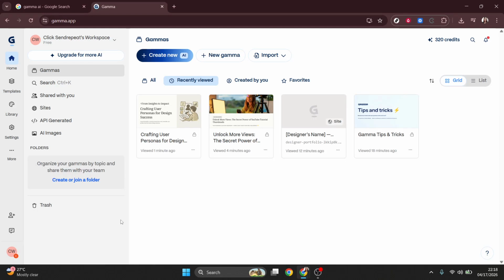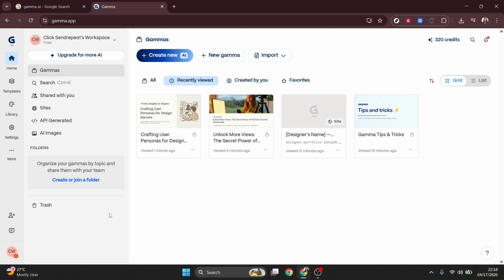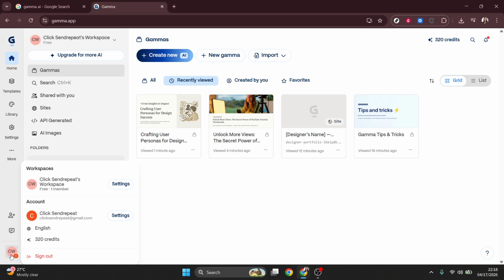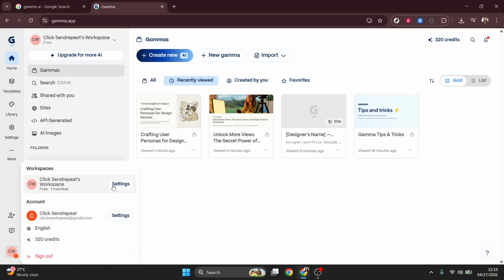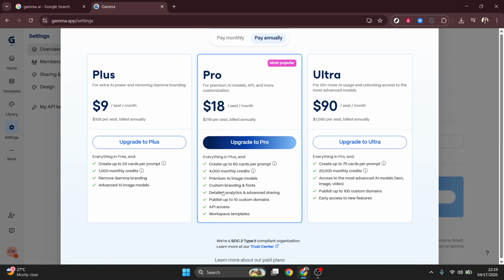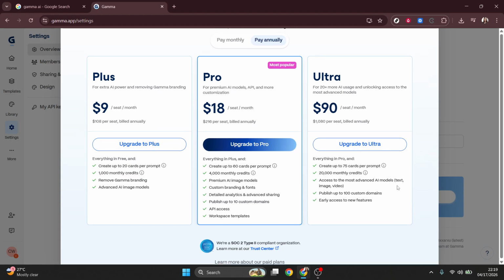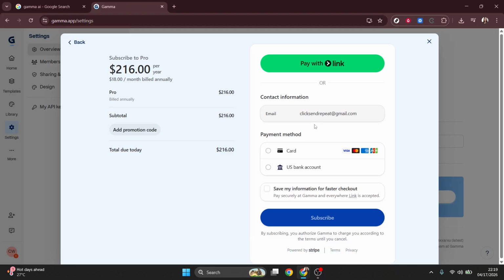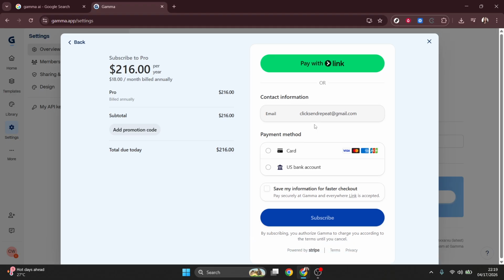How To Remove Ai Watermark Gamma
Learn how to deal with watermarks in Gamma AI in this step-by-step 2026 tutorial. If your presentation includes an AI watermark, this guide will show you the correct and effective ways to export clean, professional slides.

In this video, you’ll discover how Gamma AI watermarks work, how to avoid them using the right settings or plan, and alternative methods to create watermark-free presentations for client work, business use, or personal projects.

✅ Create clean and professional presentations
✅ Understand watermark limitations
✅ Learn safe and effective workaround methods

💡 What you'll learn:

Why Gamma AI adds watermarks
How to export presentations properly
Ways to get watermark-free slides
Tips for better presentation output

Make your presentations look polished and client-ready using the right methods in Gamma AI today!